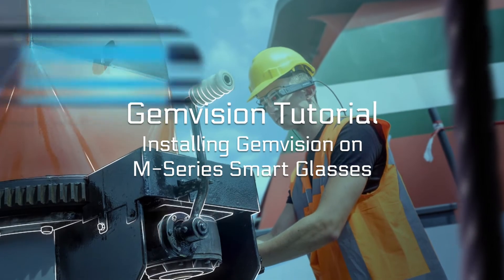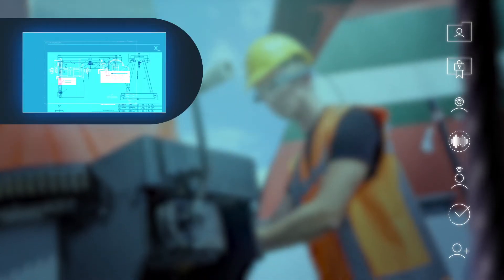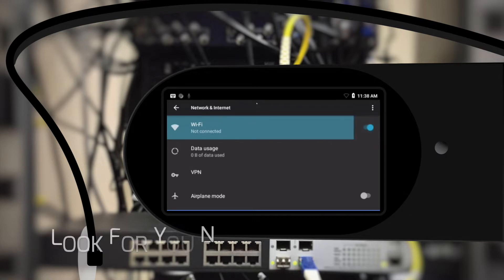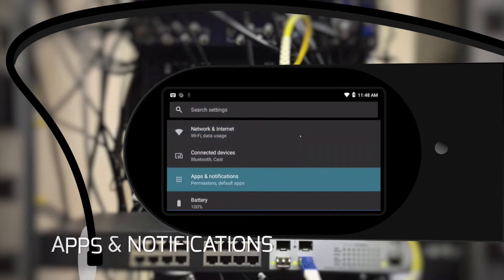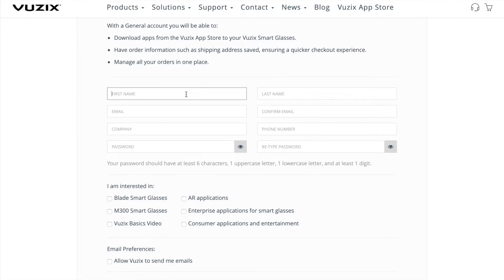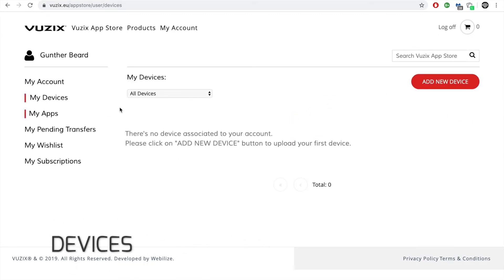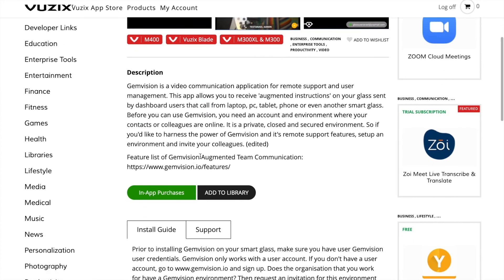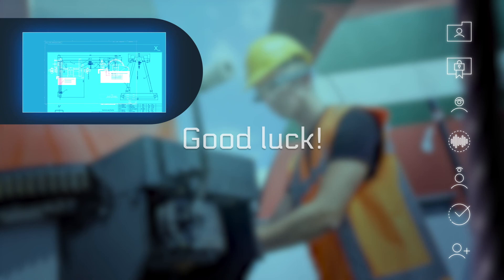Gemvision Tutorial | Installing M-Series Smart Glasses (M300, M300 XL, M400)